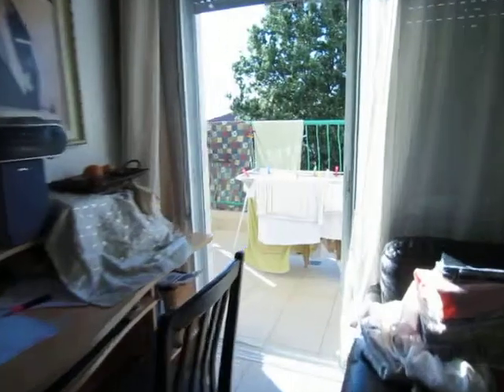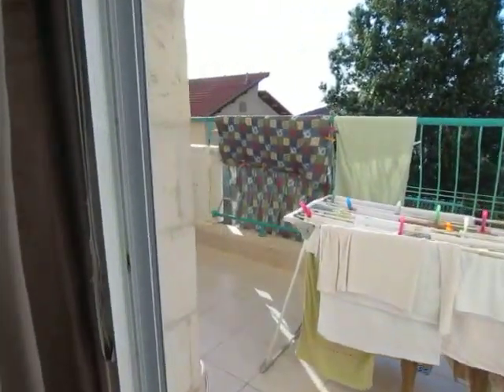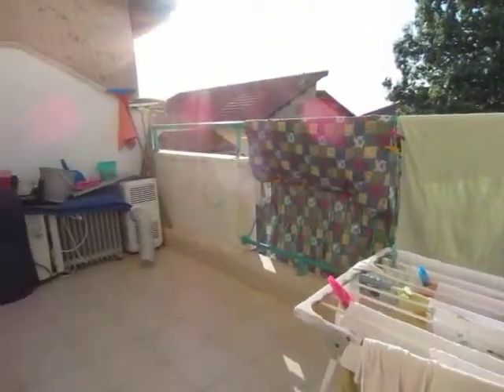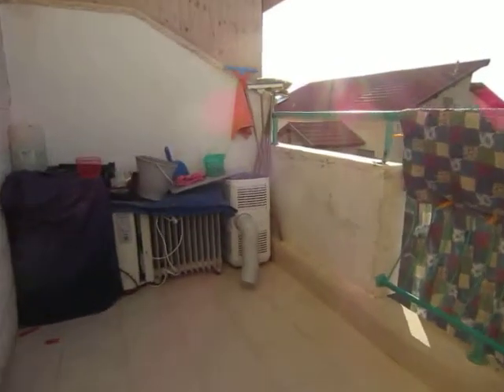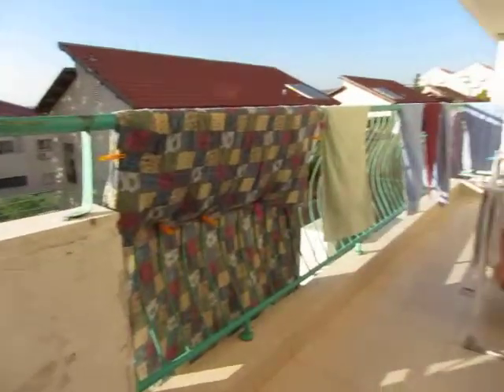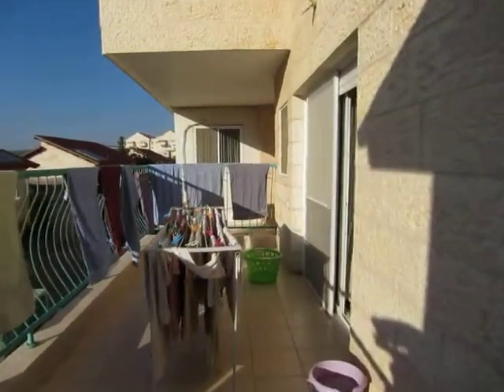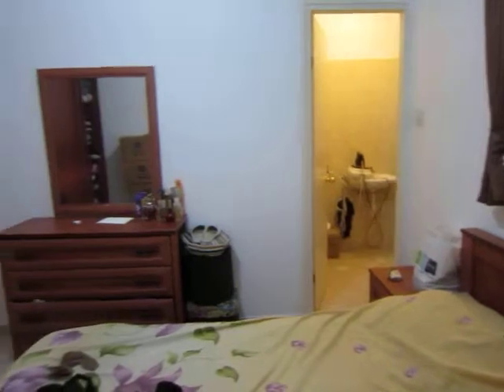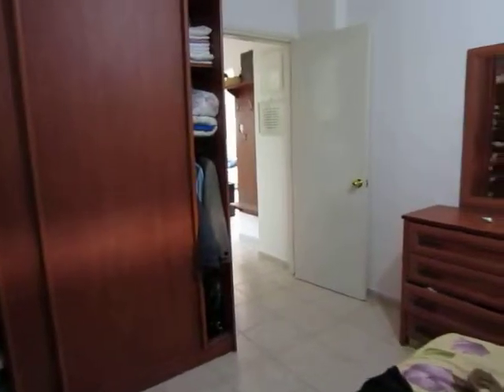SOLD!!! Apartment for Sale in Israel - Ramat Beit Shemesh, Nachal Nachshon